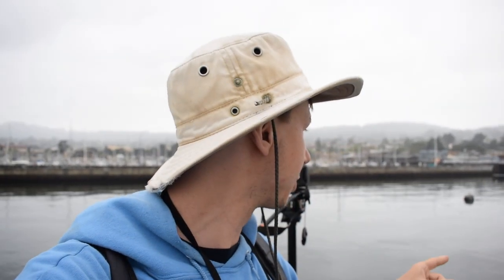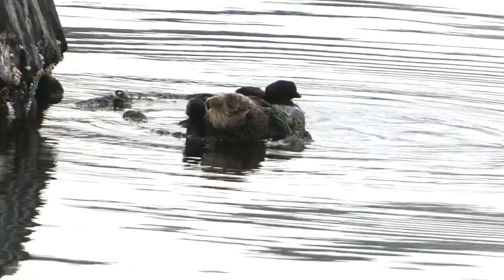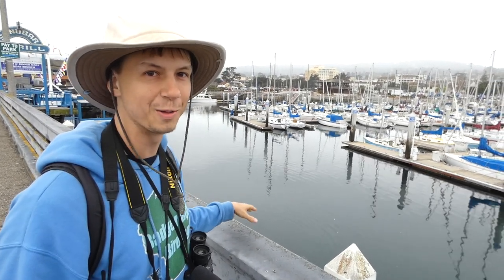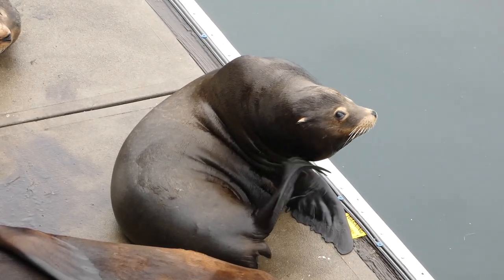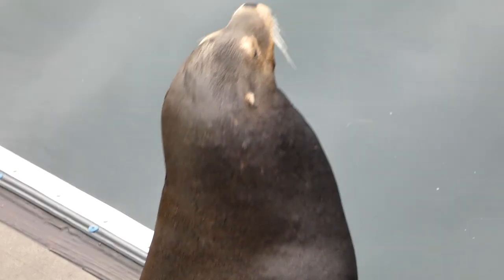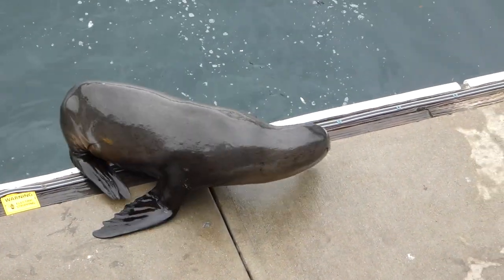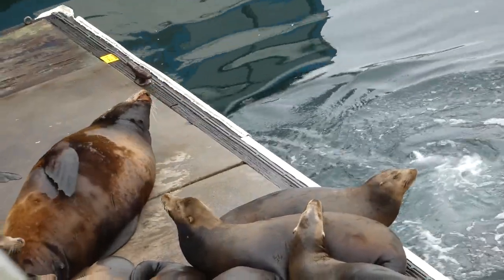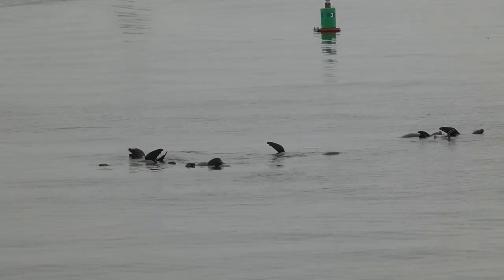Adorable Sea Otters and Sea Lions at Monterey Bay in California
Adorable animals in California!

Nikon D5300
Derek's vlogging and macro camera